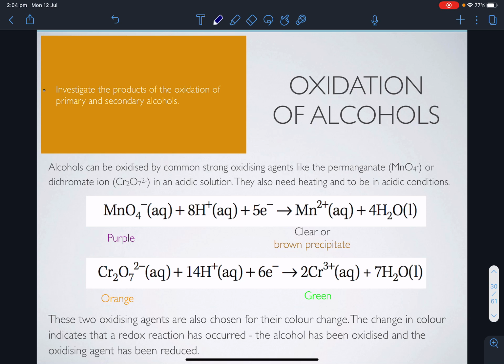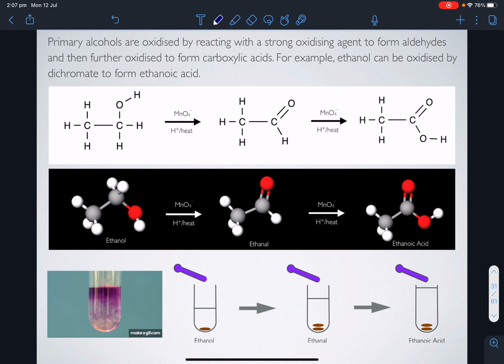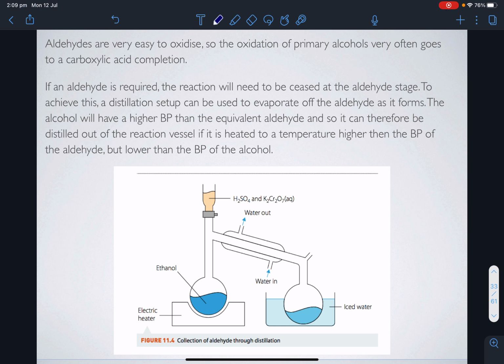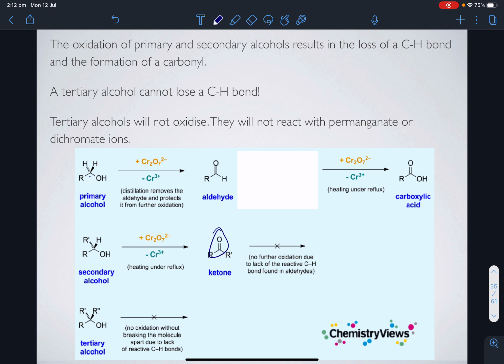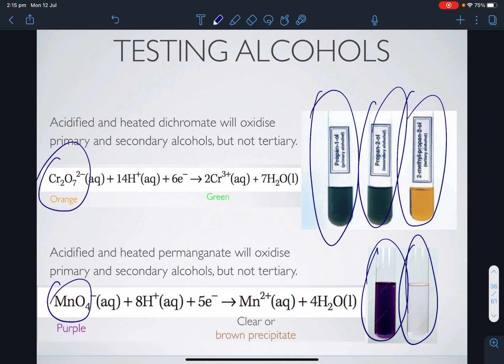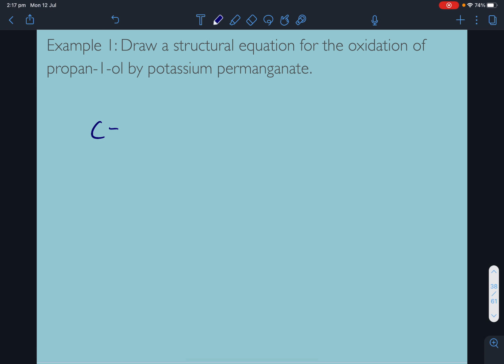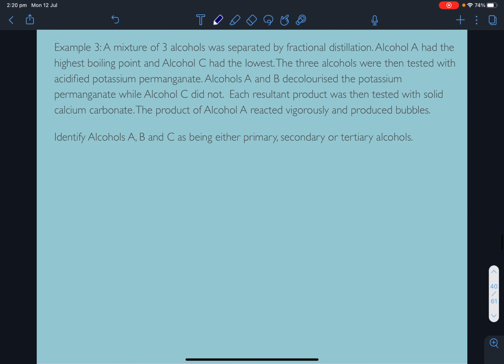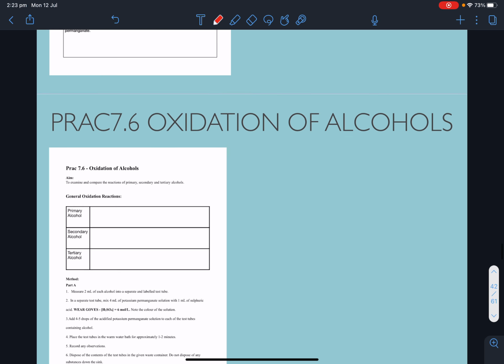VID7 11 3 Oxidation of Alcohols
In this video I talk about the oxidation of primary and secondary alcohols by permanganate and dichromate. I also discuss why tertiary alcohols do not oxidise.
Also covered is testing for primary, secondary or tertiary alcohols.